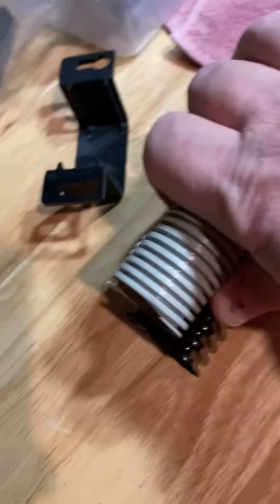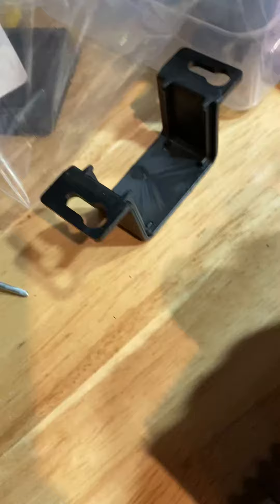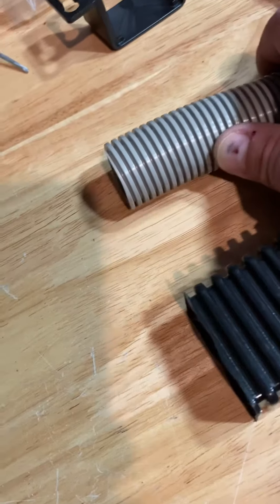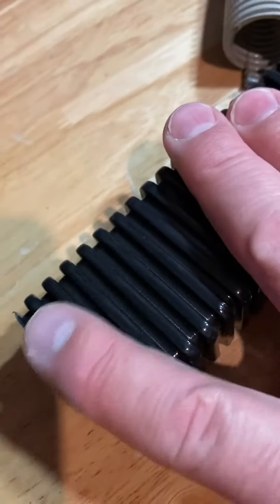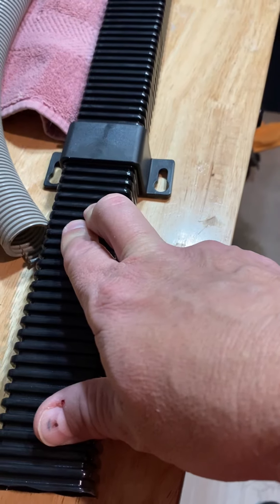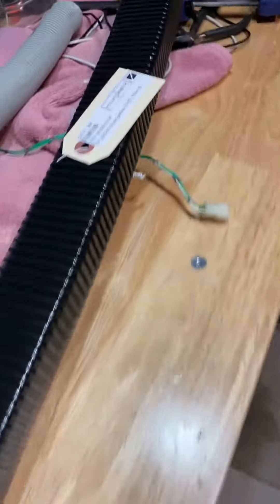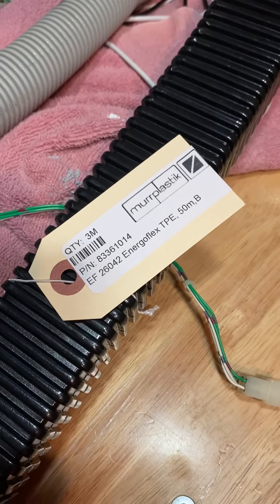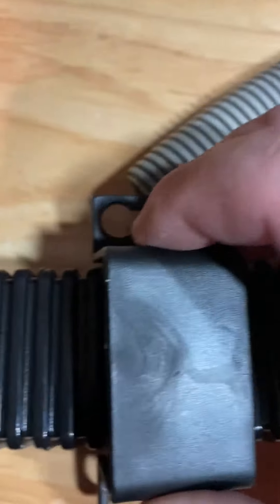Pinball Round Conduit alternative